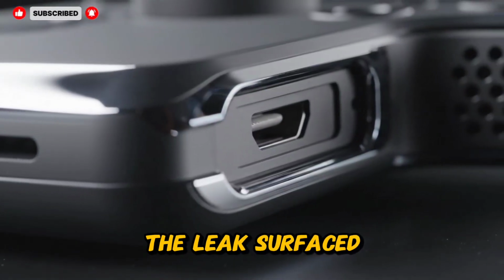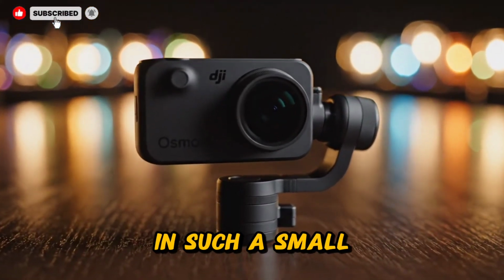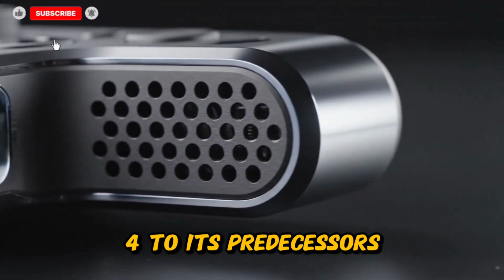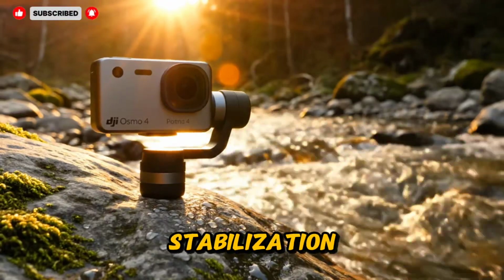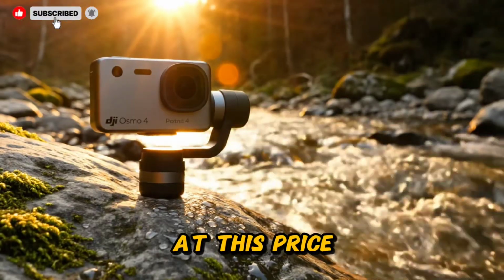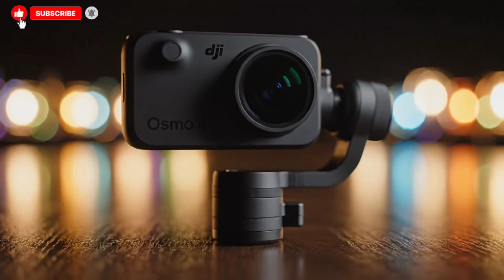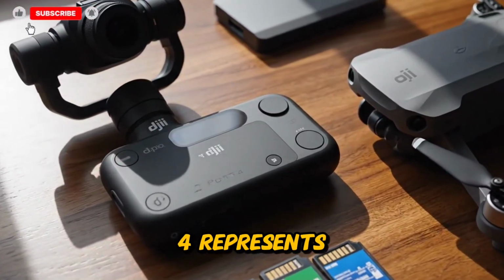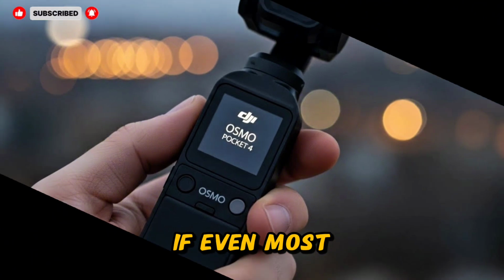DJI OSMO Pocket 4–Official Confirmed Specs, Price & Release Date!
The DJI Pocket 4 is set to redefine the handheld camera market. Building on DJI’s reputation for innovation, this next-generation model promises significant upgrades over previous versions. While official details remain scarce, early leaks suggest major improvements in image quality, stabilization, and features designed specifically for content creators.